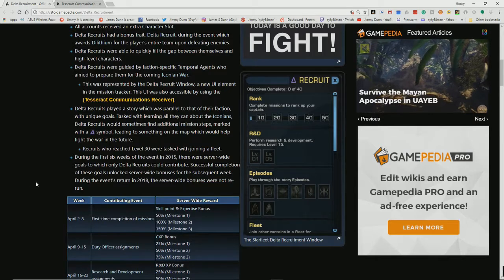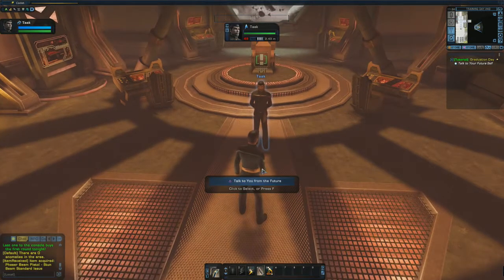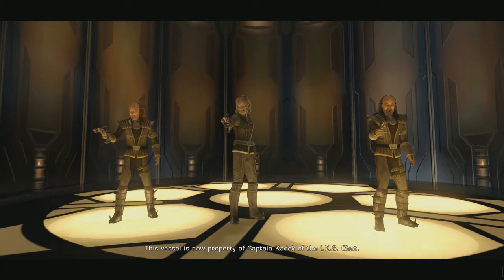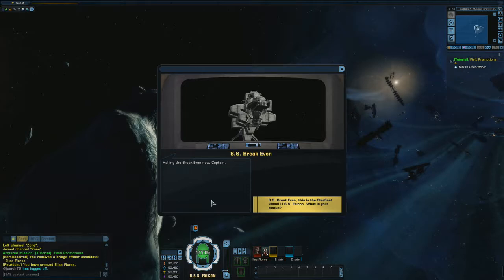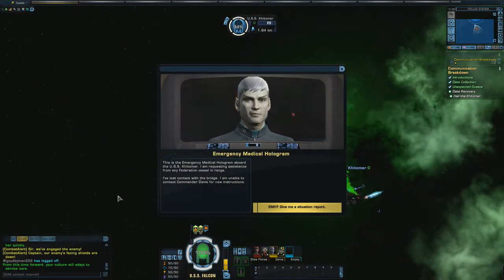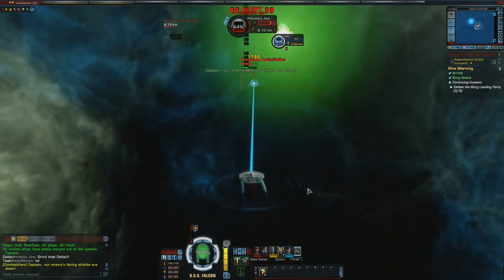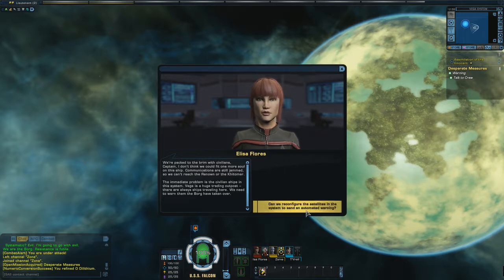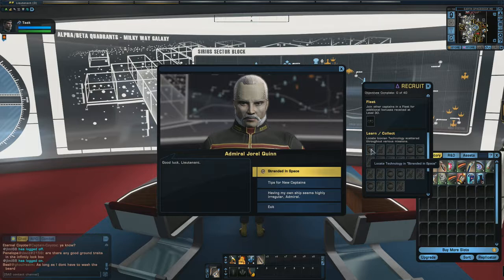Star Trek Online - The Return of the Delta Recruits - Federation Tutorial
Delta Recruitment was an in-game Global Event. It included new benefits and rewards for new Star Trek Online characters, known as Delta Recruits,

Hi, I am syfy88man otherwise known as Jimmy Jr I am an MMO gamer and enjoy doing game streaming. I am part of Star Trek Online Fleet called Specialized Attack Squadron for the Federation and on the Klingon side, I am with the Elite Honor Guard. l. I mainly will be doing game stream of the star trek online game. I do daily streams of Star Trek Online and have a Discord channel that you can join me on to chat with me as I stream and if you feel brave to watch my bad game stream, you can join me. I do have some of my good fleet mates from my fleet that will join in from time to time for doing things in Star Trek Online game. You can find out more info about our fleet and join us by visiting here

This helps me with day to day things that I do to make these game streams plus also help in getting computer hardware to make these game streams for your followers and for the ones that did join my Patron page Thank you so much for your support, Support the stream:

For quick donations to me and what I am doing here is my

If you don't want to go to my Patreon page to help but rather help me by watching my game stream and doing donations on the stream then here is a link for you to donate to me You contact me through